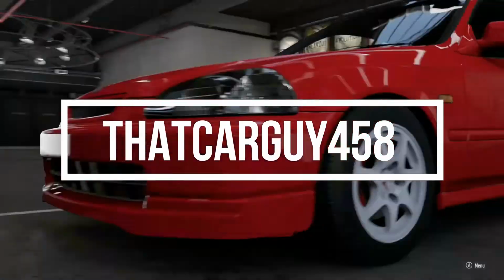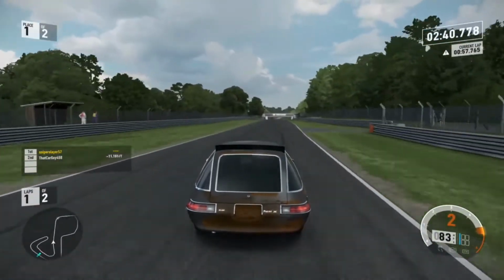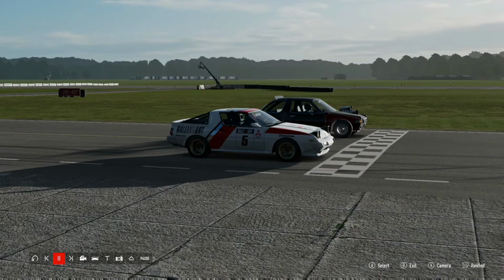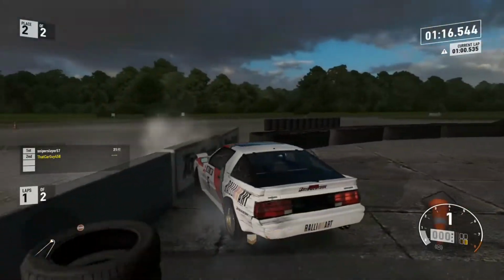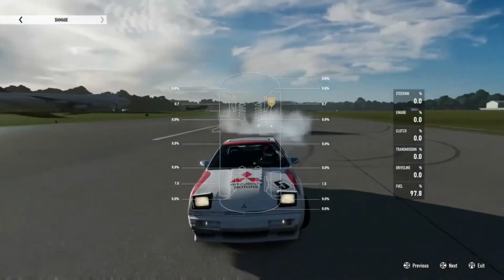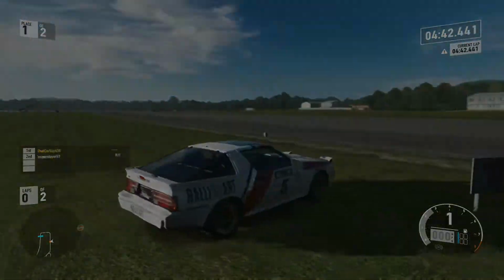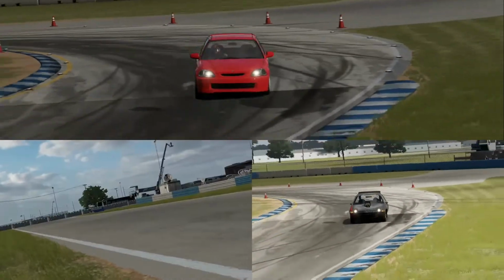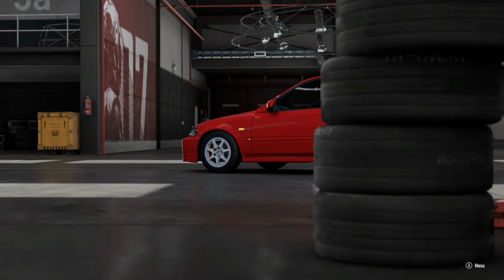Forza Motorsport 7 - Cheap Car Challenge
Today Me And Kieran Set Out To Find The Best Car For Under 40,000Cr In Forza Motorsport 7..